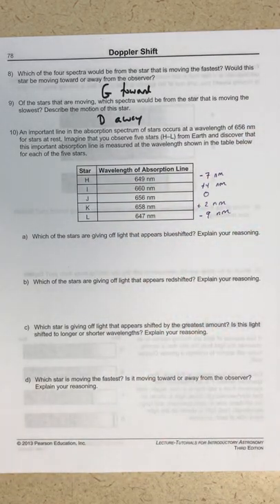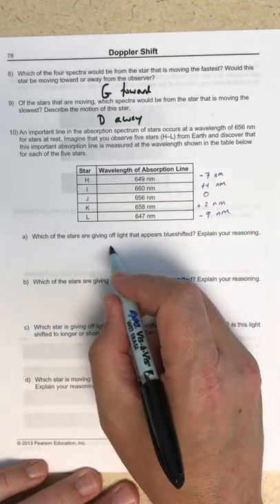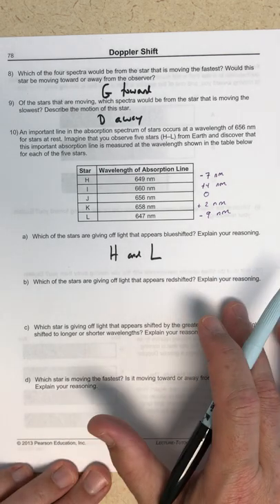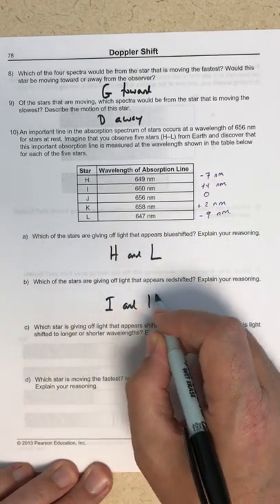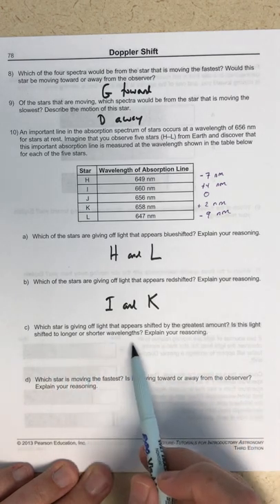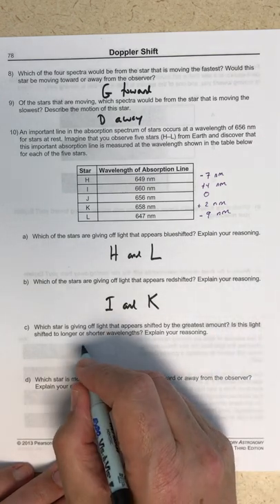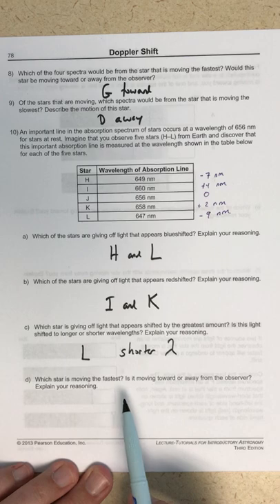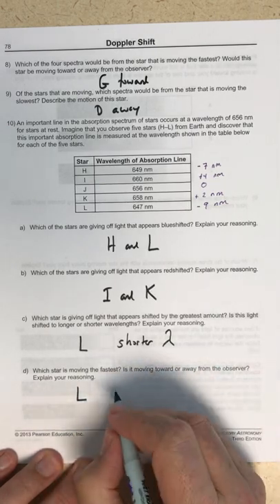Doppler Shift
This tutorial develops concepts related to the Doppler effect in the context of astronomy. Leading misconceptions about the Doppler shift are explored.